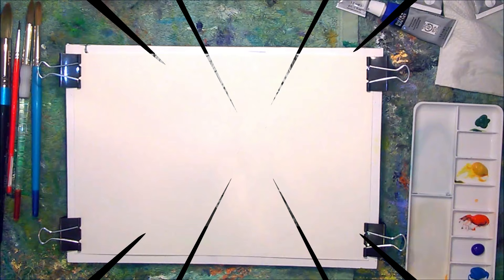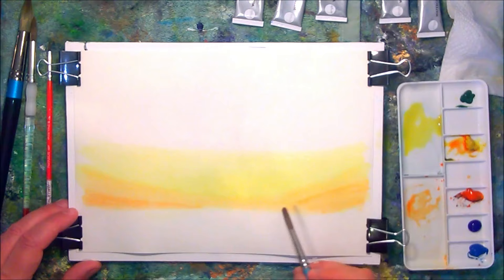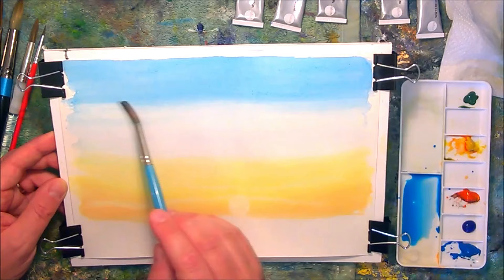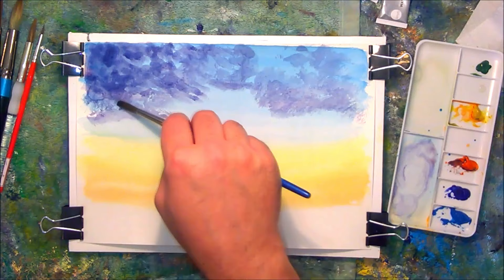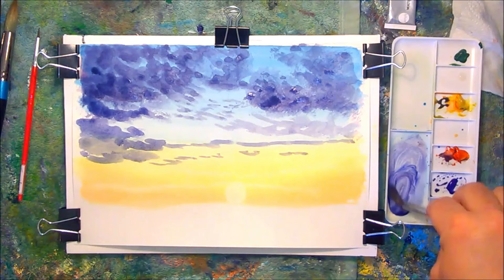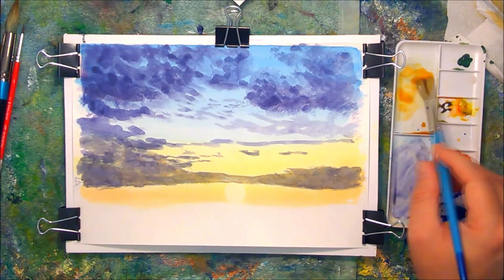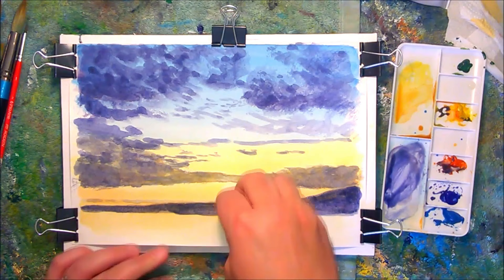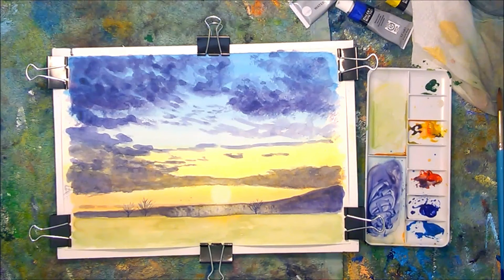Can you paint this in 10 minutes? | Watercolour Sunset Painting Timelapse | Jamie Sugg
Hello!
In this video I show you how to paint a simple watercolour sunset landscape painting. This video was originally recorded a couple of years ago during the pandemic for my Facebook pages followers. I've made it into a time-lapse with a voiceover so that you can follow along with hat I'm doing.

I hope you enjoy the video, and if you have any questions please leave them in the comments below.